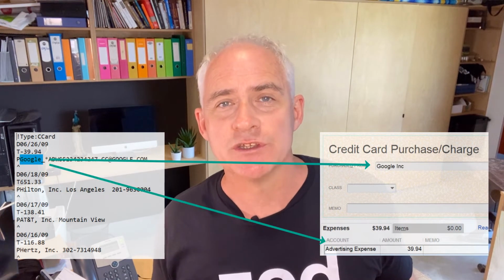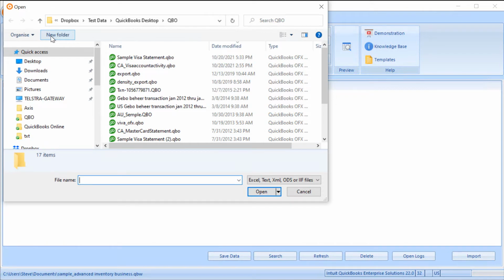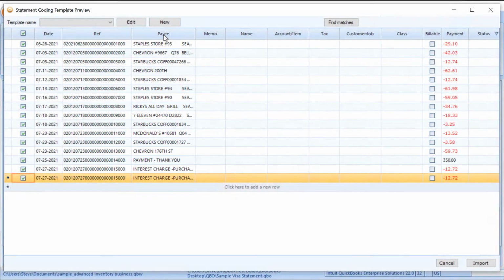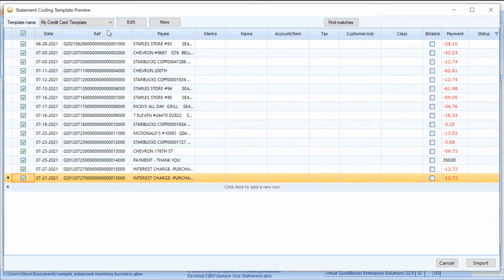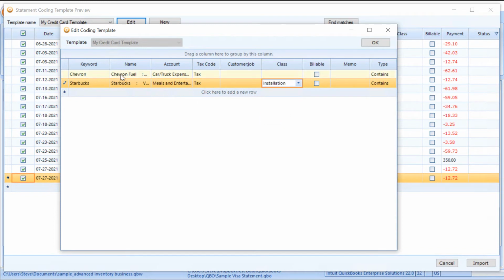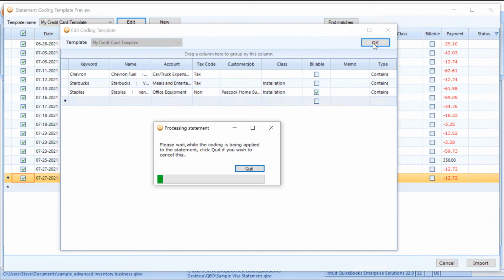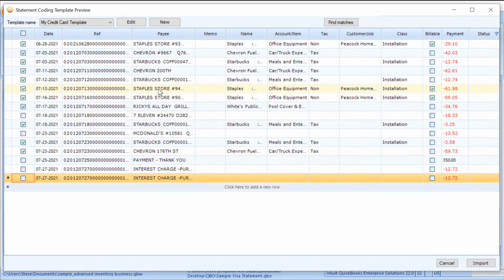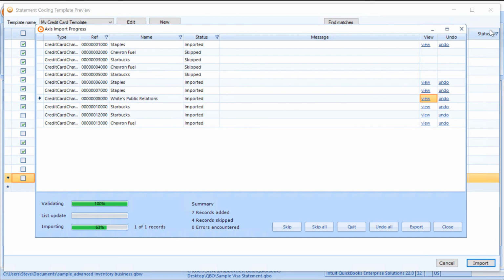Import QIF and QBO Statement files into QuickBooks desktop using Zed Axis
In this demonstration I will show you how you can import statements that are in QIF, QBO, OFX or QFX formats into QuickBooks desktop using Zed Axis.

These “statement” file formats have been around for decades and most commonly associated with downloads from your bank or credit card accounts. It is possible to import a QBO formatted file as Web Connect files into QuickBooks desktop but I am going to show some distinct advantages of Zed Axis.

Greater Flexibility – More formats supported.  Axis supports more file formats in particular it supports the QIF format that was design to work with Quicken but wont work with QuickBooks Desktop.

Richer Data and Coding – Axis is able to accurate recognise tranasctions and categorise and code them accordingly.

Typically QIF and QBO files have data for:
• Date of the transaction
• Memo or description of the transaction
• An amount as positive or negative
Whereas when recording this data in QuickBooks you need
• Vendor
• Expense or Cost of Goods sold category
• Class tracking
• Billable to a customer Job

Zed Axis can provide that data into those fields by using a coding template.